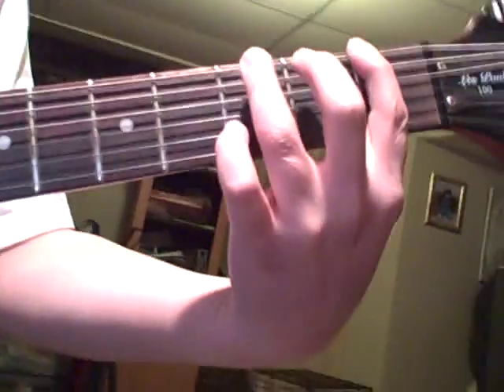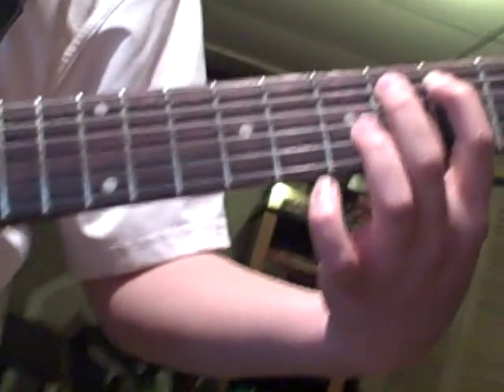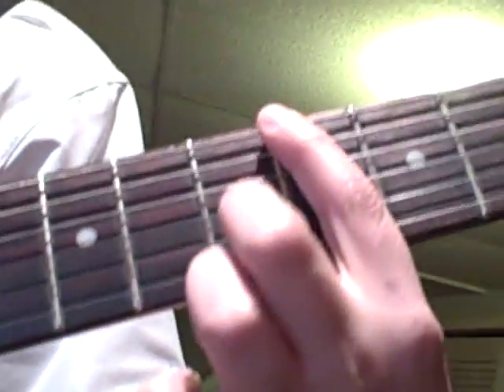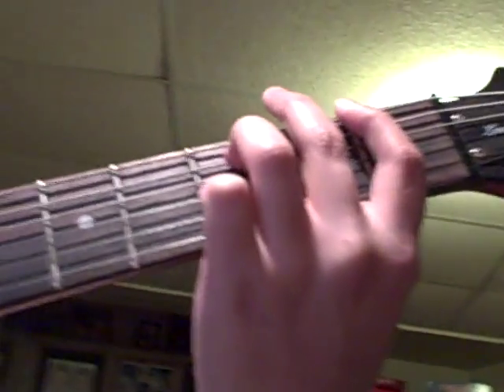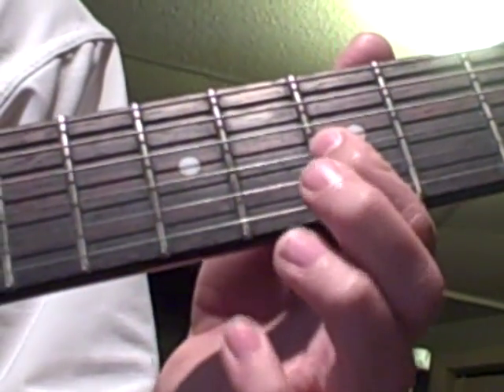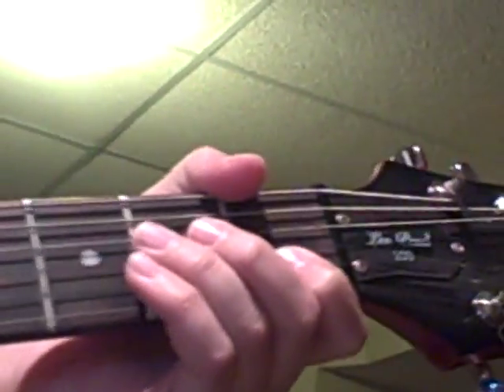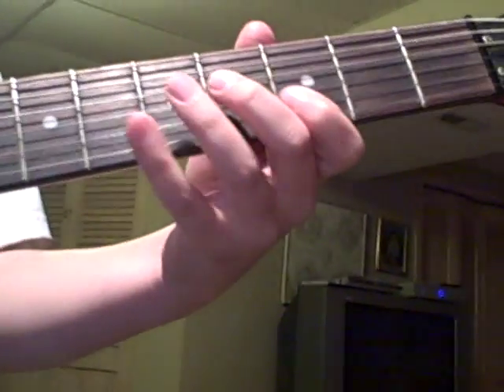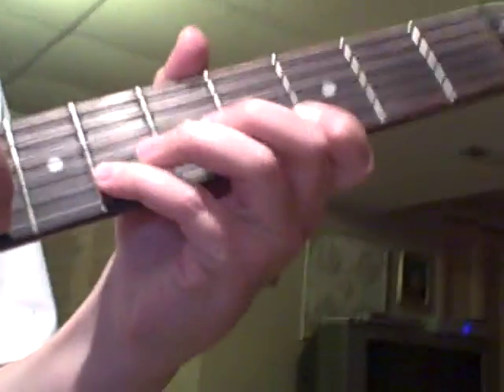Let It Rock Lesson (Improved Version)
with solos
kevin rudolph lil wayne